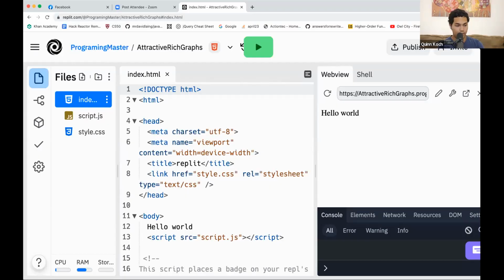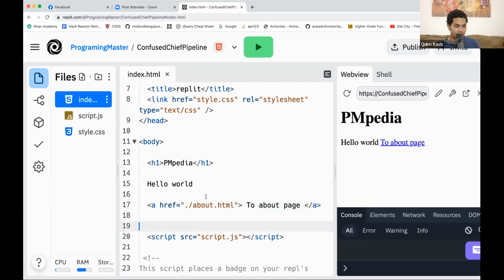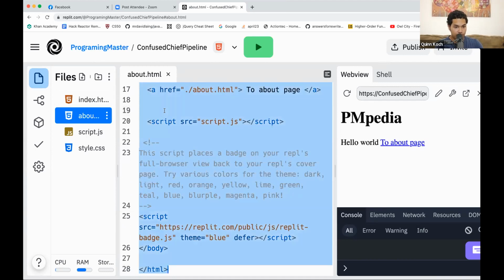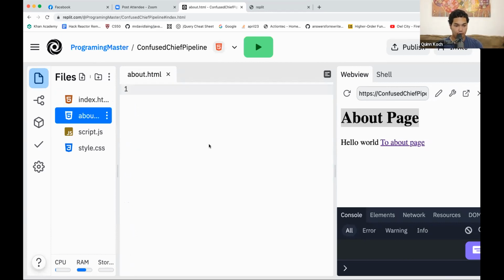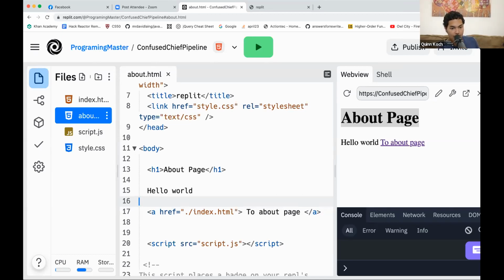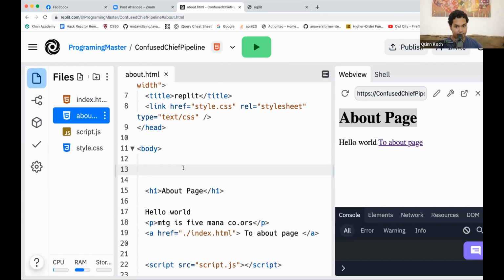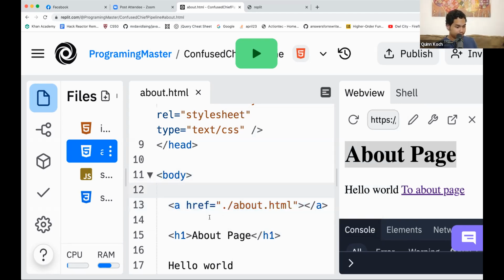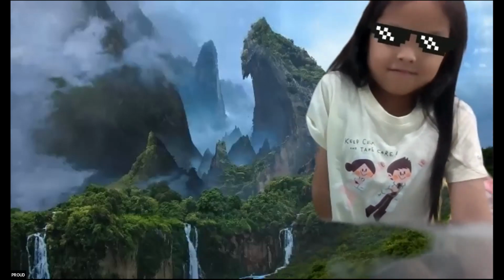Regular class, Making pages (23/07/22)